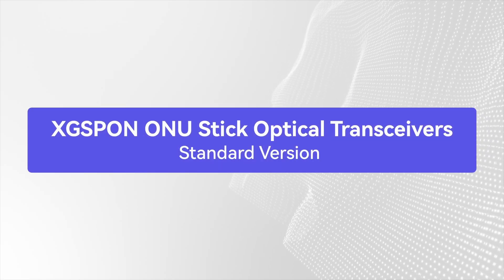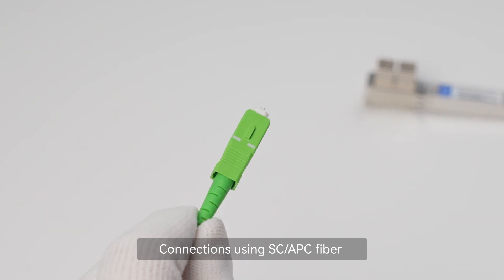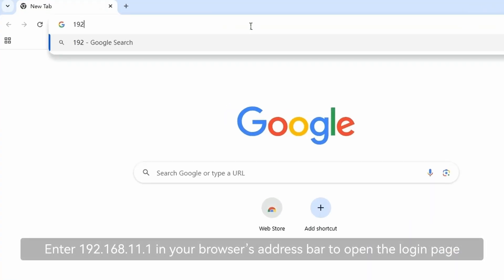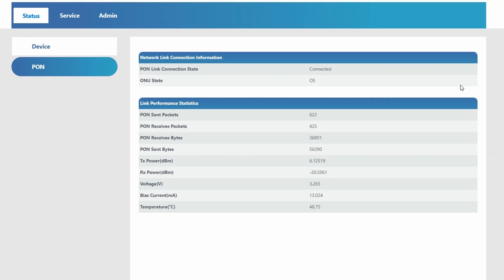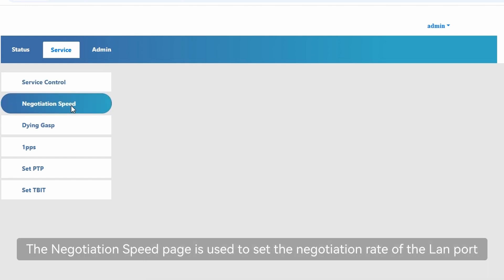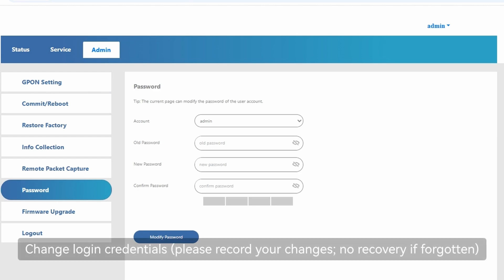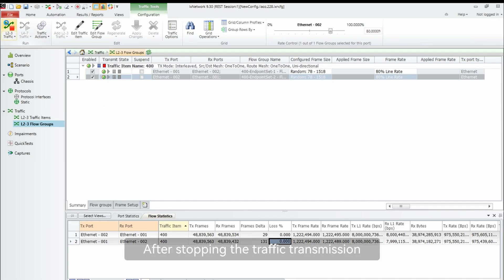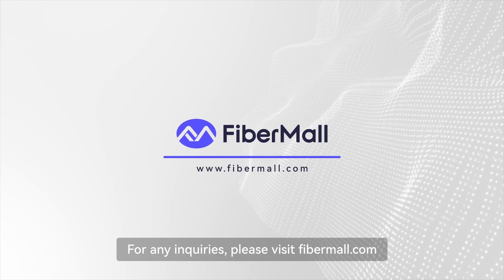WAS-110 SFP+ ONU: Everything You Need to Know About Fiber Connectivity | FiberMall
Unlock the future of ultra-fast internet with the WAS-110 SFP+ ONU in this comprehensive setup and performance review! Whether you’re a networking enthusiast, a small business owner, or simply tired of sluggish connections, this video dives deep into how this compact yet powerful device revolutionizes your online experience. Watch as we unbox the WAS-110, explore its sleek design, and guide you step-by-step through its installation process—no advanced technical skills required. Discover its seamless compatibility with fiber-optic networks and SFP+ modules, delivering blazing speeds of up to 10 Gbps for lag-free streaming, gaming, and large-scale data transfers. We’ll put its performance to the test with real-world benchmarks, measuring latency, stability, and throughput under heavy load scenarios. Learn how its plug-and-play functionality and space-saving design make it ideal for home labs, offices, or ISPs deploying high-density networks. Hit that subscribe button and notification bell to stay updated on cutting-edge networking gear—drop your questions about SFP+ technology or fiber internet setups in the comments below, and let’s build a faster digital world together!